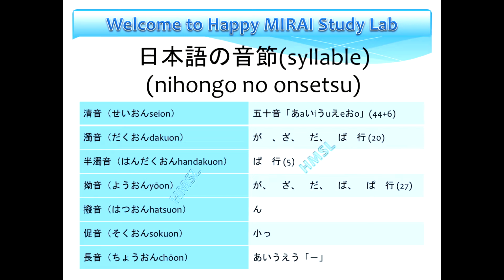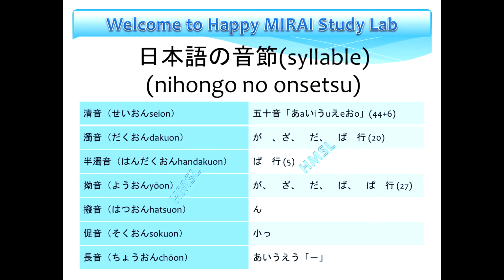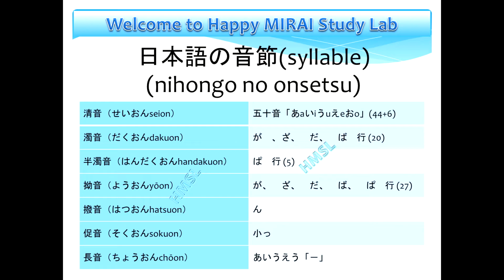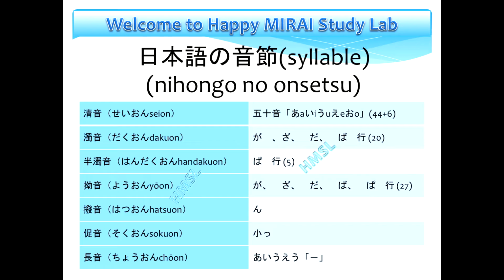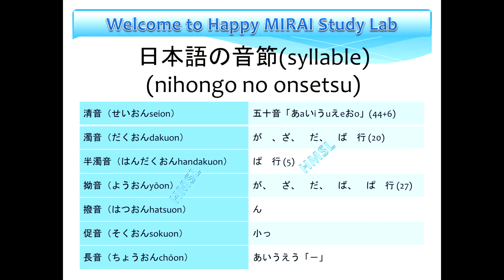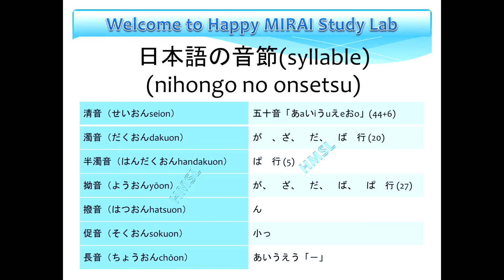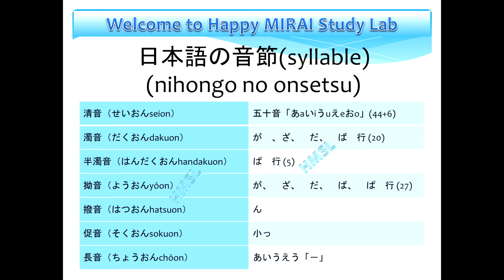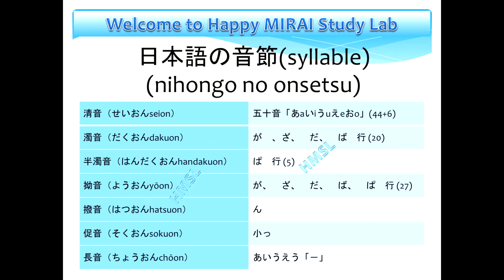Japanese pronunciation/syllable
Random talk about Japanese pronunciation/syllable based on yesterday's student 1st lesson.

I hope it is useful to you.

I will update more information to share with everyone.